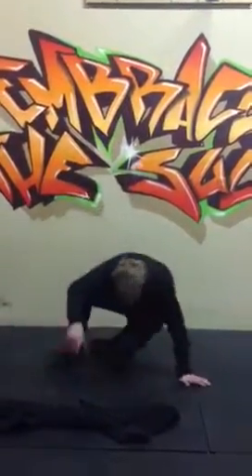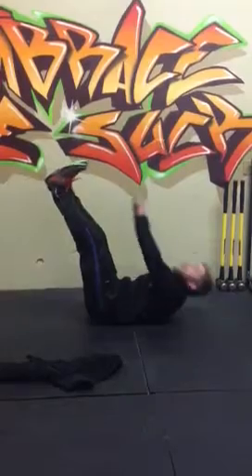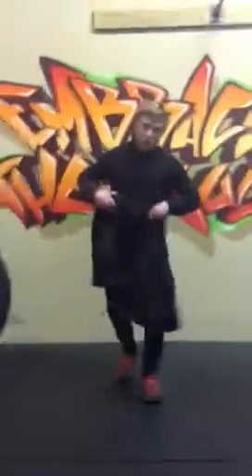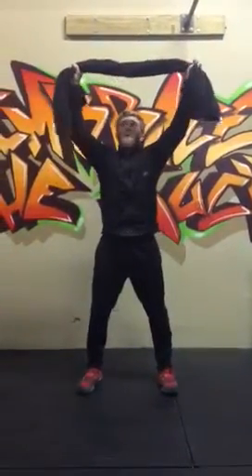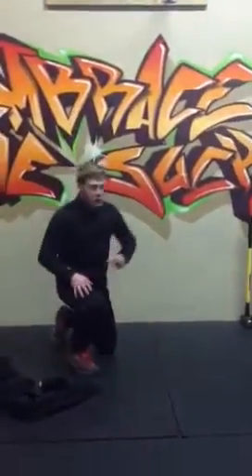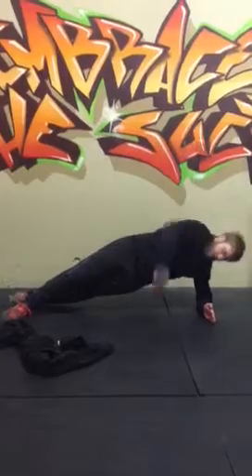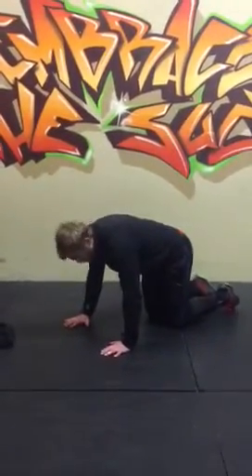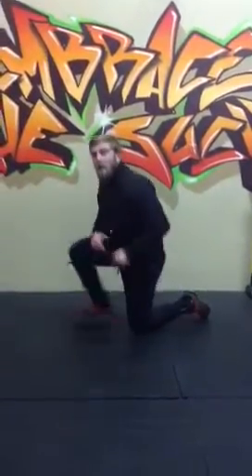Workout b 1/29